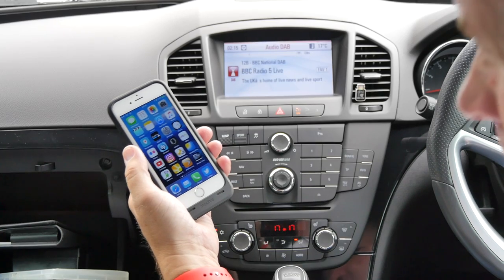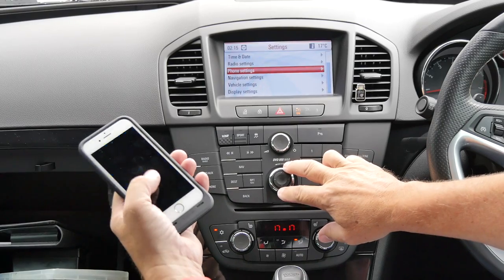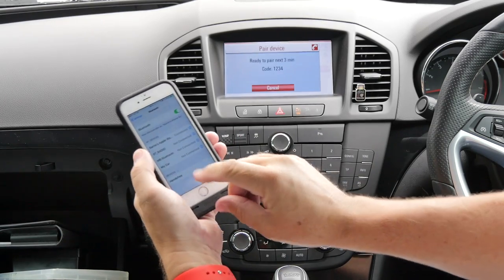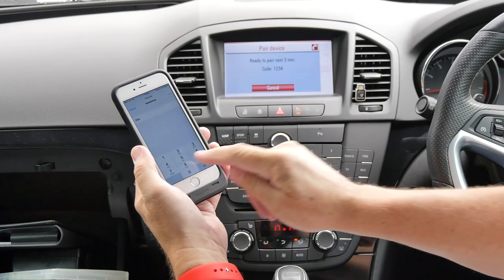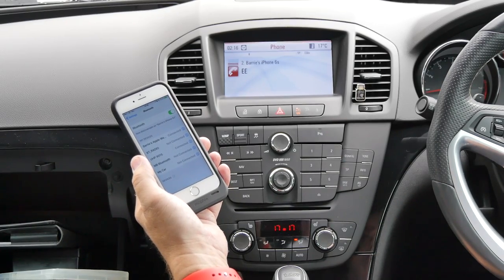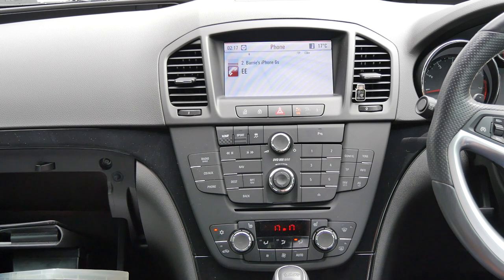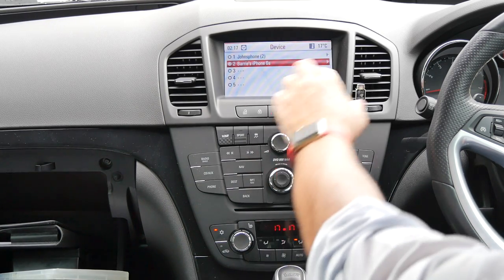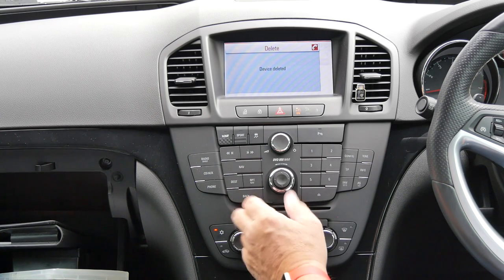How to pair your phone to the bluetooth handsfree system in a 2011 11 VAUXHALL INSIGNIA 2 8T V6 4X4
2011 (11) VAUXHALL INSIGNIA 2.8T V6 4X4 VXR Auto

325 BHP + 0 - 60 in 5.6 SECS + VXR BODY KIT + RECARO SPORTS SEATS + VXR STEERING WHEEL FULL LEATHERS RECARO SPORTS SEATS + 6 SPEED AUTOMATIC WITH PADDLE SHIFT + TWIN SCROLL TURBO + XENON ADAPTIVE LIGHTING + ADAPTIVE 4 x 4 SYSTEM 20" 5 Y-SPOKE FORGED BI-COLOUR ALLOY WHEELS + PERFORMANCE OPTIMISED TWIN EXHAUST SYSTEM + POWER FOLDING DOOR MIRRORS + HEATED SEATS + CLIMATE CONTROL + DVD 800 SAT NAV/DVD and CD PLAYER with MP3/AUX IN + CRUISE CONTROL + MULTI FUNCTION STEERING WHEEL + VXR BUTTON sharpens the throttle, tightens the suspension and gives more direct steering, This Car has the UNLIMITED option, the regular 155mph restrictor has been removed,it has a newly-designed tachometer and speedometer, and a blue Brembo logo on its front brake callipers. Finished in Olympic White, with Body Coloured Bumpers, Door Mirrors, Door Handles and Boot Spoiler, Black Sienna Perforated Leather Recaro Sports Seats with Contrasting stitch, Piano Black Insets To Dash and Door Cards, Aluminium Insets To Steering Wheel and Gear Tunnel,

22/11/2011 @ 4690 Miles W J Billington Vauxhall
11/12/2012 @ 9072 Miles W J Billington Vauxhall
15/04/2013 @ 10238 Miles W J Billington Vauxhall
14/04/2014 @ 16386 Miles Eden Vauxhall
14/05/2015 @ 21266 Miles Eden Vauxhall

As an RAC Buy Sure accredited dealer our vehicles come with an 82 point RAC check, RAC warranty, 12 Months RAC Accident and Breakdown cover, and an RAC Passport to show its clear of any outstanding finance or past accident insurance losses.